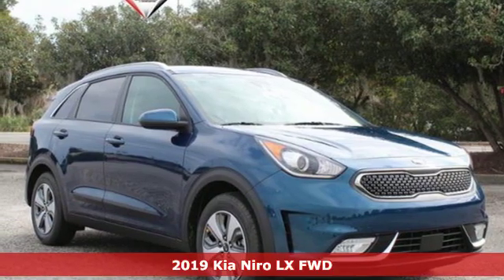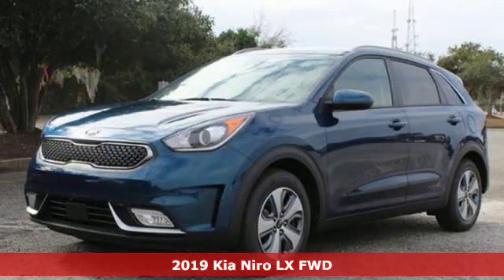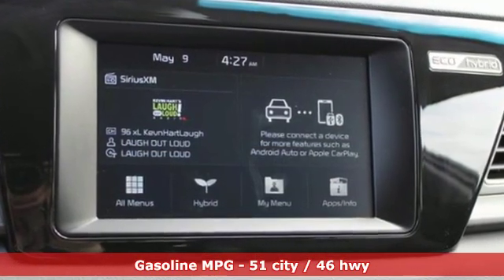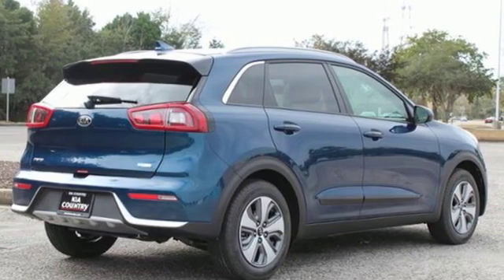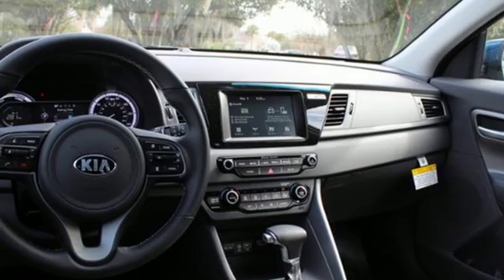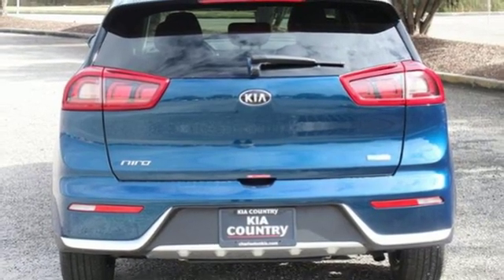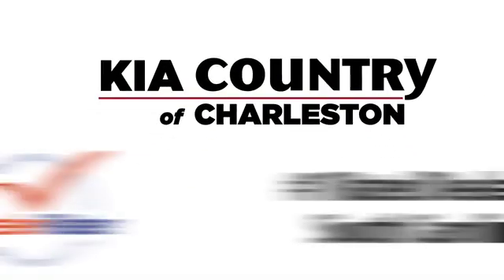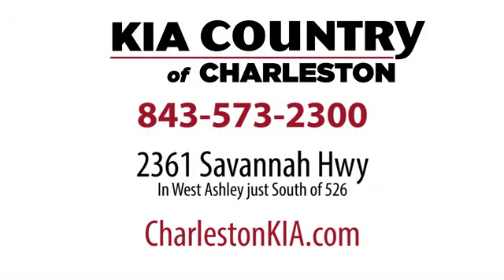New 2019 Kia Niro Charleston SC Summerville, SC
Year: 2019
Make: Kia
Model: Niro
Trim: LX FWD
Engine: L 1.6L 4 Cylinder Engine
Transmission: 6-Speed A/T
Color: Deep Cerulean
Interior: Gray
Stock #: NR15257
VIN: KNDCB3LC4K5250734
CERULEAN exterior and GRAY interior, LX trim.

Address:
2361 Savannah Hwy